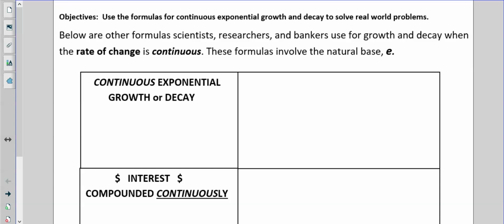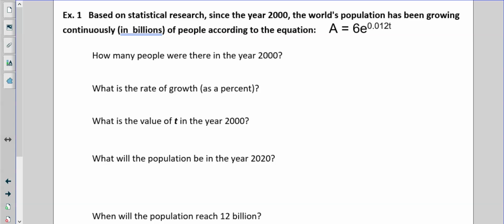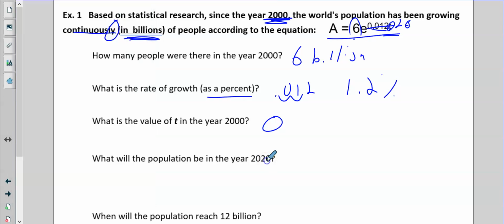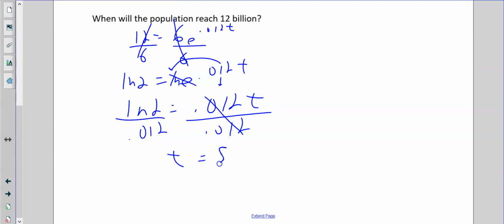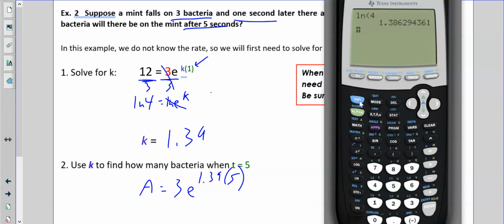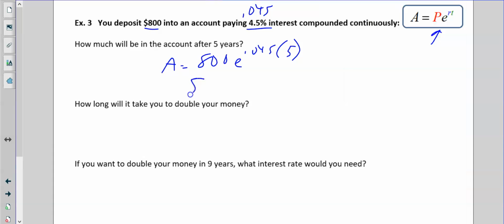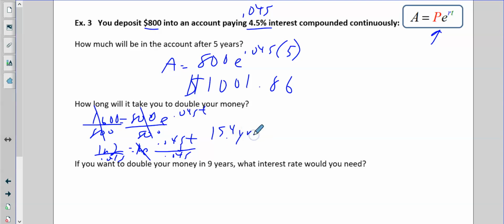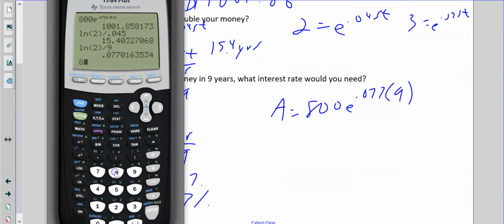Alg 2B 7 10 notes continuously word problems